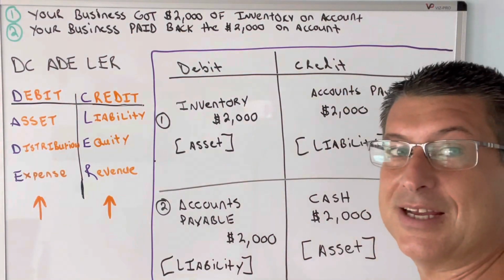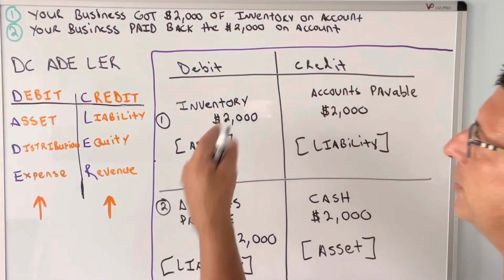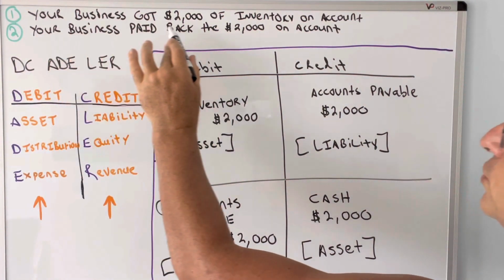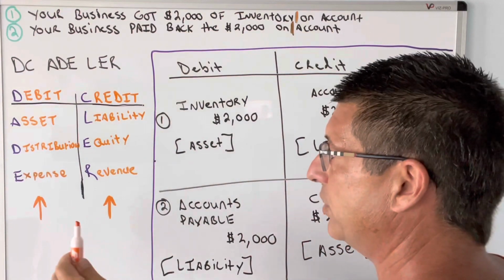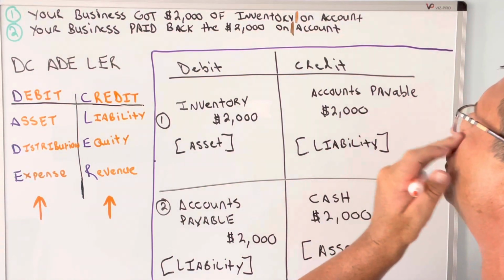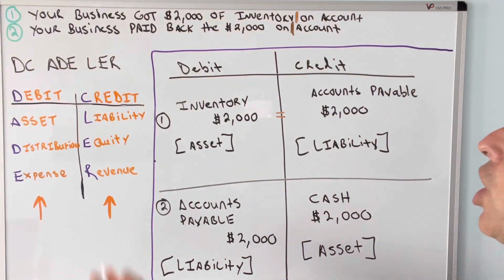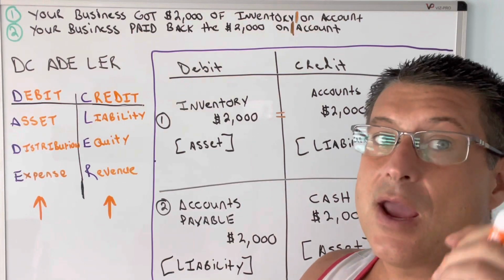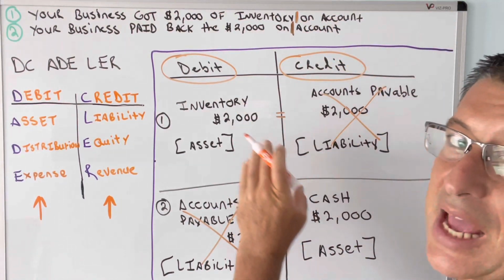Accounting for Beginners, Accounts Payable Journal Entries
This is an Accounting for Beginners Video where i go over Accounts Payable and two Journal Entries that go with Accounts Payable. I go over the Debits and Credits of Each Journal Entry.

            MY method of mapping whether the accounts are to be Debited or Credited have helped thousands of people. I know it can help you.  What is the BEST? Assets, Draw, Expense, Liability, Equity, Revenue    I give my thought on the best way to remember where to place the Assets, Draw, Expenses, Liability, Equity & Revenue. I hope you enjoy the video. I got a good response from my last Accounting for Beginner video i just did, which was review of everything Accounting in 5 minutes. So this video is a nice easy fast 5 minute video about the Balance Sheet, which is Assets = Liabilities + Equity. I tried to go back and give a little refresher course with DC ADE LER and how good could i explain the Basics of Accounting in 5 Minutes. The easiest way to keeps debits and credits, and Assets = Liabilities + Equity ( Accounting Equation) straight. This is how i passed the CPA Exam to become a licensed CPA in the State of Florida.  You can use the information in the video on your first day of Accounting class all the way tho being a CPA.  Debits, Credits, Assets, Draw, Expenses, Liabilities, Equity, Revenue.  This video has a very basic example and can be used in the most advanced situations.   Learn Debits and Credits and the basic accounting equation which is assets = liabilities + equity.  This will also help with the income statement which is Revenues - Expenses.  I hope you enjoy the video. In this video i go over journal entries. Get your tips here in this accounting for beginners video. There is also information on the balance sheet here in this video.  I also go over Accounts Receivable, Accounts Payable, Depreciation, Accumulated Depreciation, Putting Assets on the books, Fifo and Lifo Inventory Valuation,  and so much more in this series for beginners.

Accounting For Beginners #1 Debits and Credits / Assets = Liabilities + Equity

Accounting For Beginners #2 Basics / Accounting Equation

Accounting For Beginners #3 Journal Entries / Beginner Tips

Accounting For Beginners #4 Income Statement / Revenue - Expenses

Accounting For Beginners #5 The Balance Sheet / Basic Tutorial

Accounting For Beginners #6 Putting an Asset on the Balance Sheet

Accounting For Beginners #7 Depreciating an Asset / Basics

Accounting For Beginners #8 Depreciation Expense / Basics

Accounting For Beginners #9 Accounts Receivable / Basics

Accounting For Beginners #10 Accounts Payable / Basics

Accounting For Beginners #11 Fifo and Lifo Inventory / Basics

Accounting For Beginners #12 1 Journal Entry With 2 Assets / Basics

Accounting For Beginners #13 Accounting Study Guide / Template

Accounting For Beginners #14 Journal Entry with Cash / Expense

Accounting For Beginners #15 Journal Entry With Cash / Revenue

Accounting For Beginners #16 Debits & Credits / Negative Asset

Accounting For Beginners #17 T-Accounts / Debits and Credits / Accounting 101

Accounting For Beginners #18 What is a Draw? / Withdraw / Distribution / Dividend / Equity

Accounting for Beginners #19 Don't Abbreviate / Accounting 101 / Basics

Accounting For Beginners #20 Chart of Accounts / Assets, Liabilities, Equity, Revenues, Expenses

00:00 Introduction
04:01 Your Business got $2,000 of Inventory on Account
07:50 Your Business Paid Back The $2,000 on Account